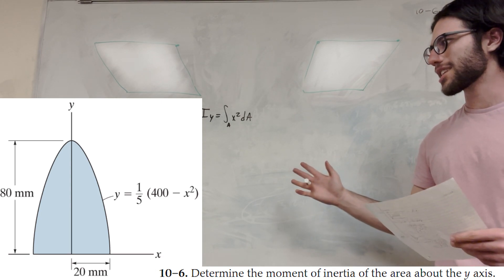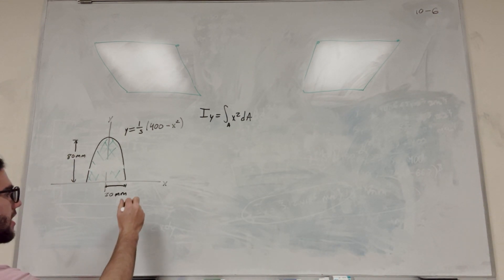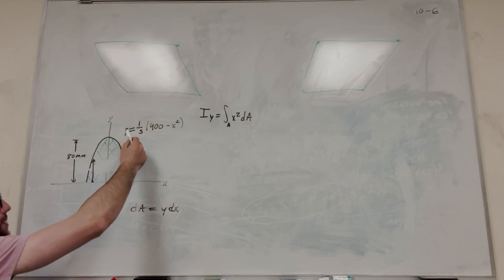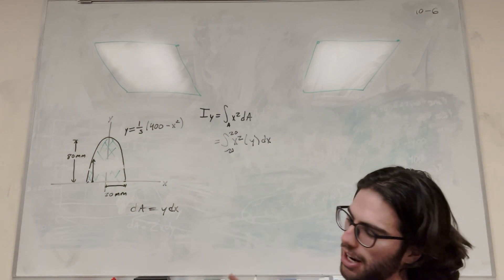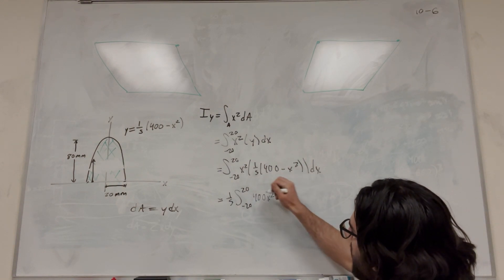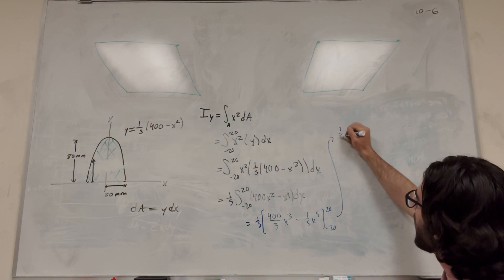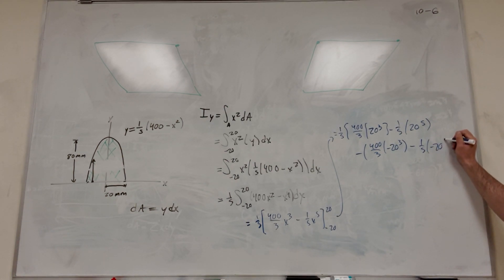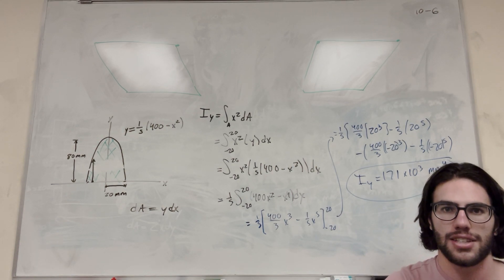Determine the moment of inertia of the area about the y axis - 10-6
10–6. Determine the moment of inertia of the area about the y axis.